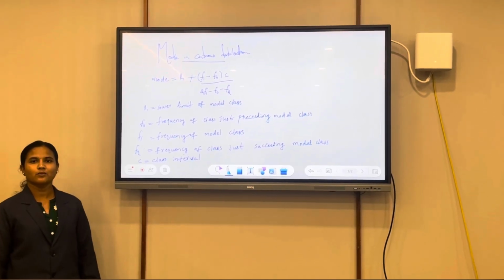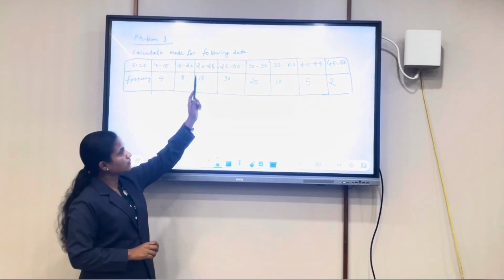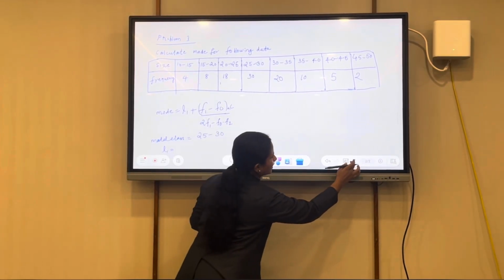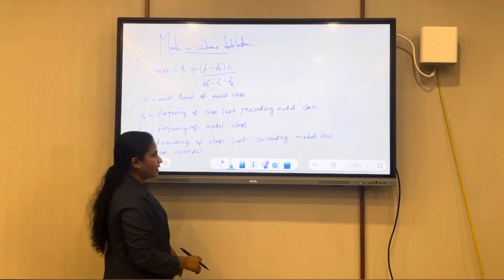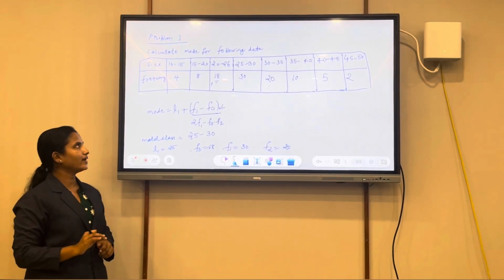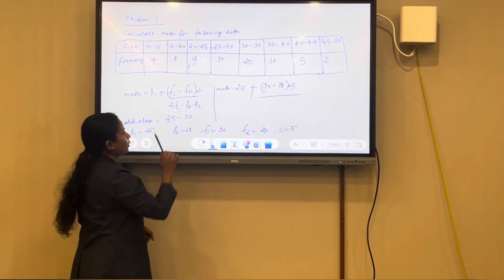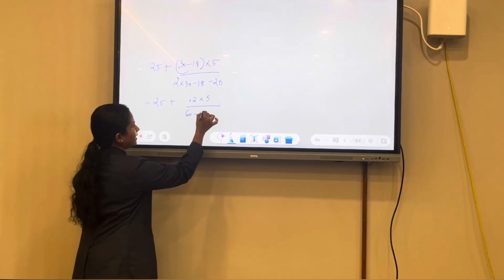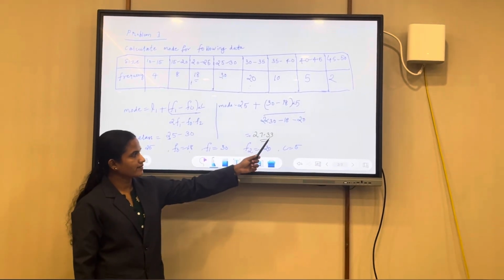Mode in Continuous Distribution